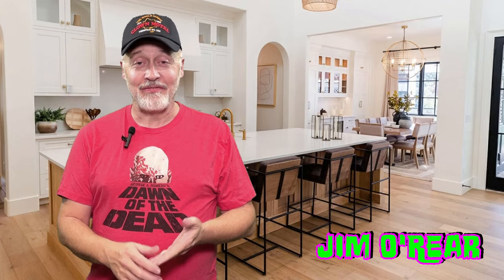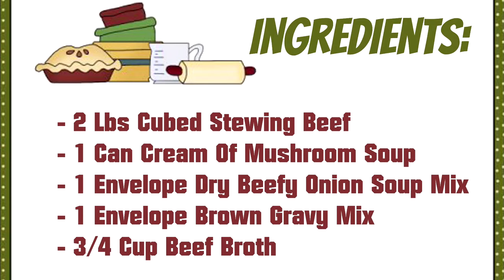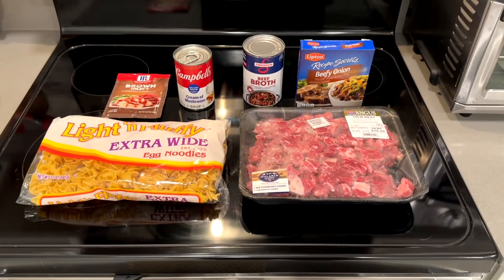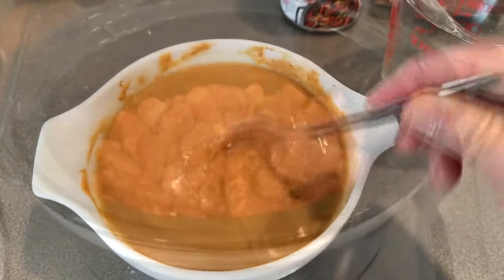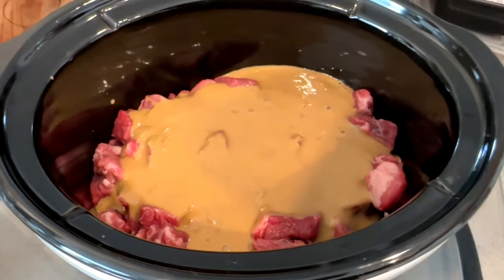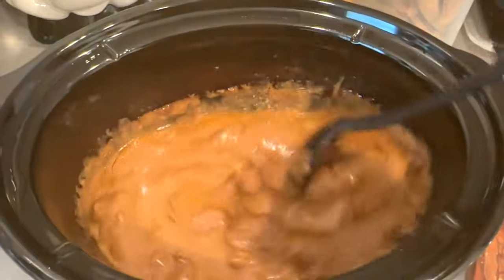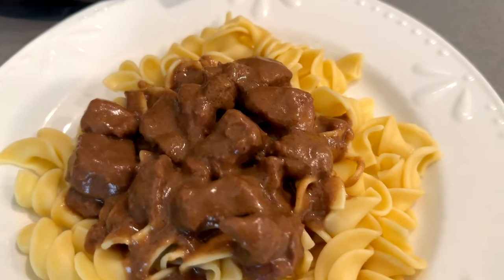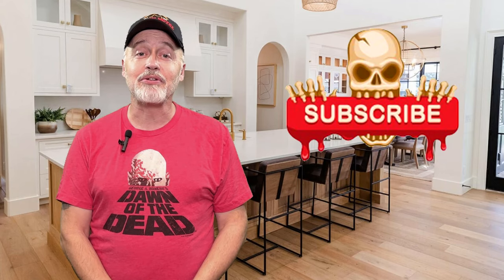Deliciously Simple Crock Pot Beef Tips & Noodles Recipe!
Discover the ultimate comfort food with our mouthwatering Crock Pot Beef Tips & Noodles Recipe! Easy to make, packed with flavor, and perfect for any occasion. Learn how to create tender beef tips and savory noodles with our step-by-step guide. Impress your family and friends with this deliciously simple dish that will leave everyone asking for seconds! Watch now and satisfy your cravings with every hearty bite!

CHAPTERS:
00:00 Introduction
01:01 Ingredients
01:33 Preparing The Meat
01:53 Preparing The Topping
03:12 Cooking The Meat
03:42 Preparing The Noodles
04:11 The Finished Product
04:26 Recap